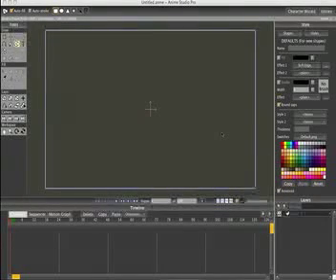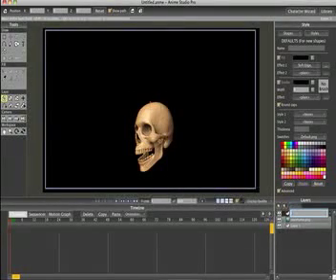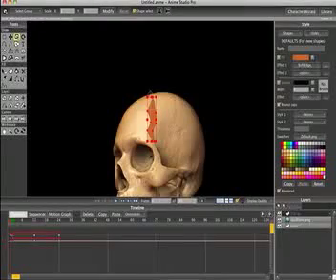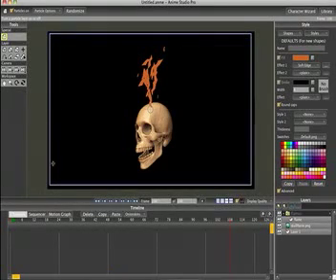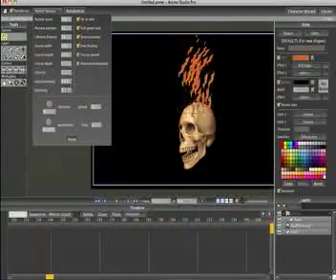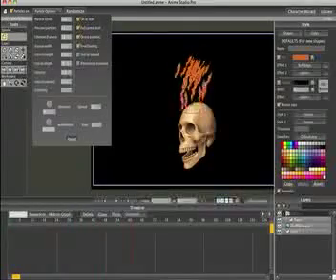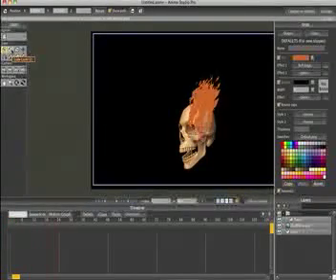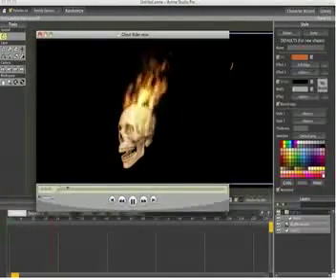GhostFlame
Tutorial on making a ghost rider type of effect using particles in anime studio.